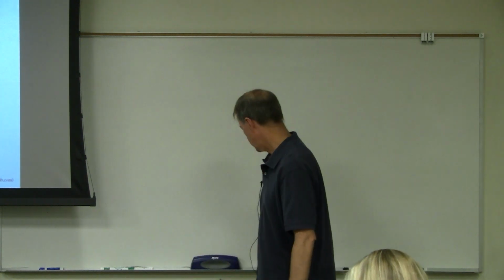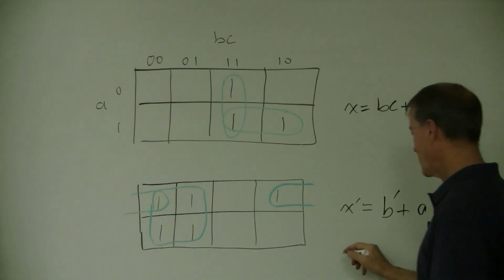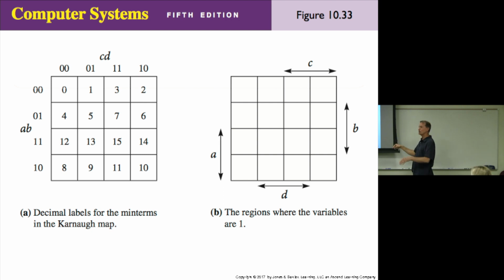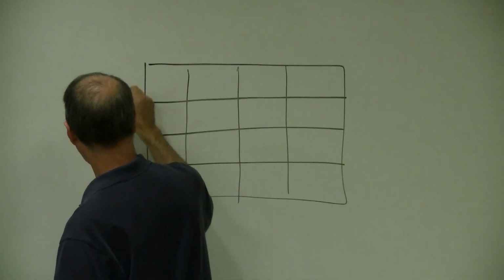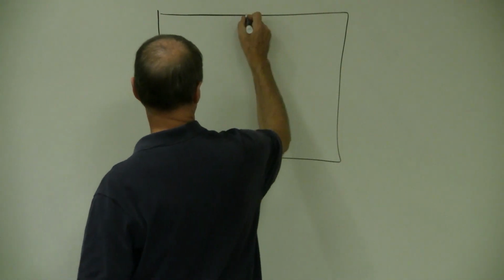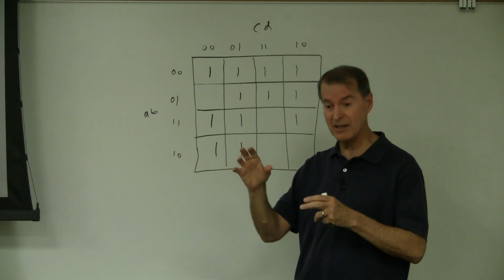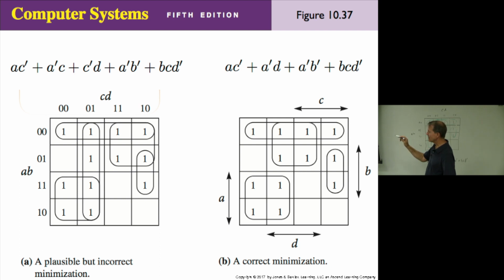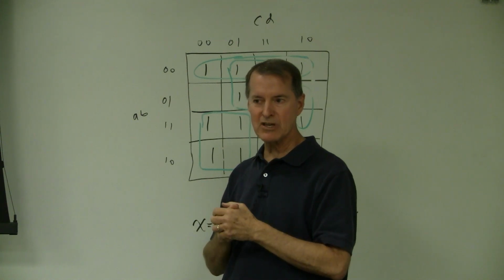CoSc 425 Lecture 6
Four-Input Karnaugh Maps